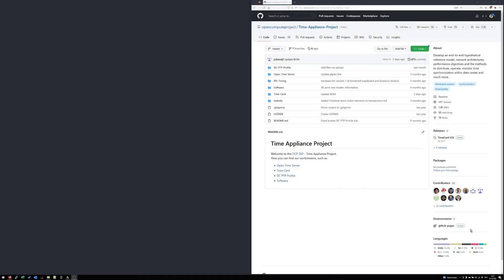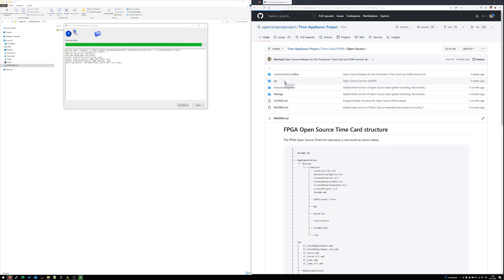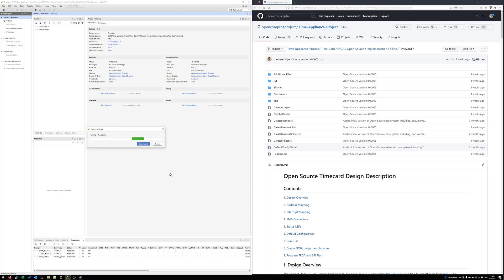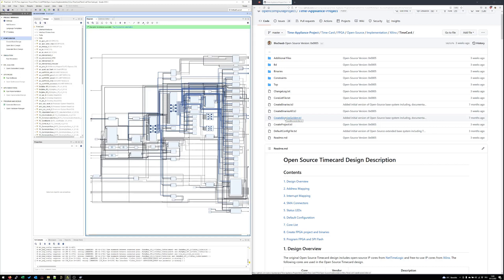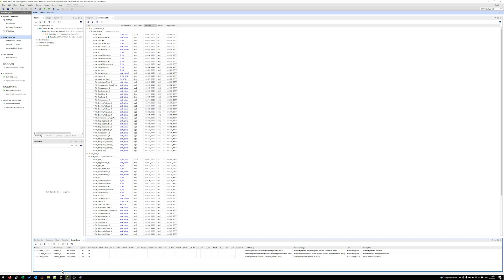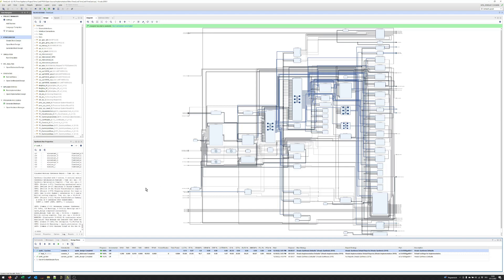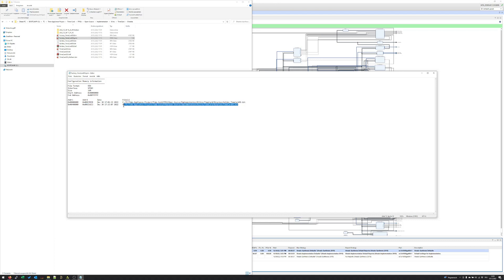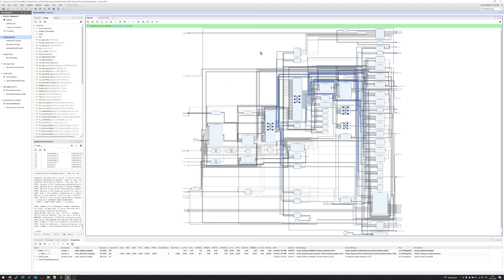Time Card – FPGA Tutorial - How to build the open source FPGA design for the Time Card from scratch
In this video you will learn how easy you can build the open source FPGA design for the Time Card. Every step from cloning the git repository, creating the project and generating the binaries is described. This video is a good starting point before you start with any changes or modification on the Time Card FPGA design.